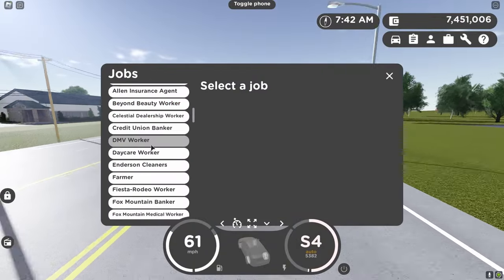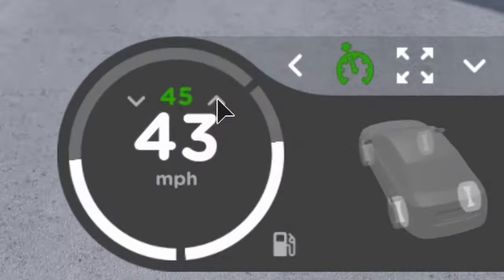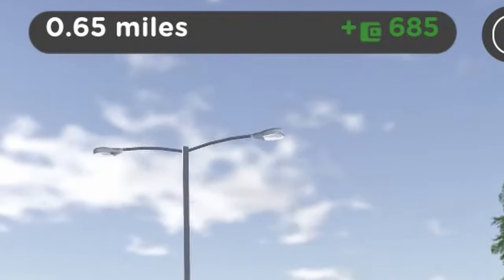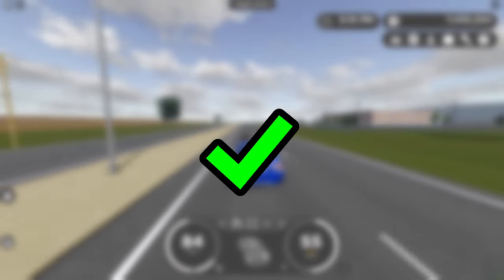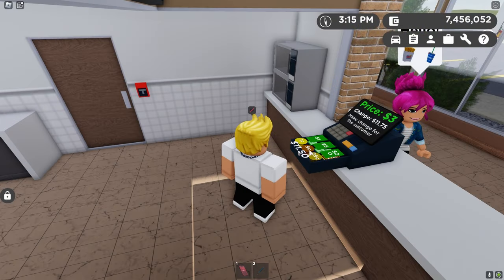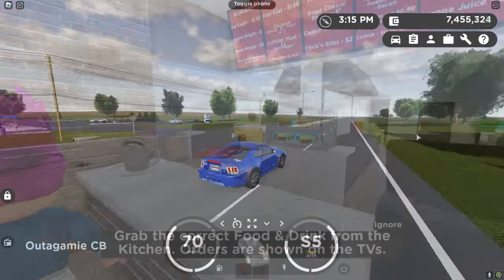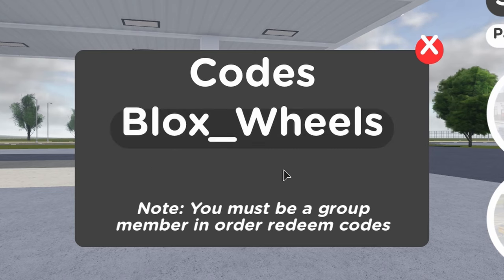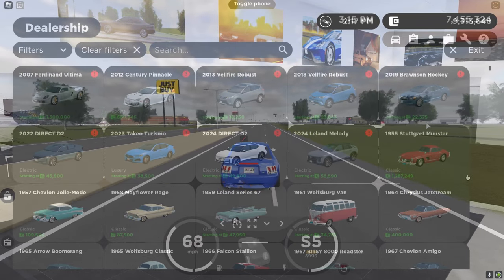The ULTIMATE Guide to GETTING RICH! (Greenville)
MY DISCORD SERVER:
Shard's Resort:

In today's video, I will be showcasing the best methods to get rich in Greenville!